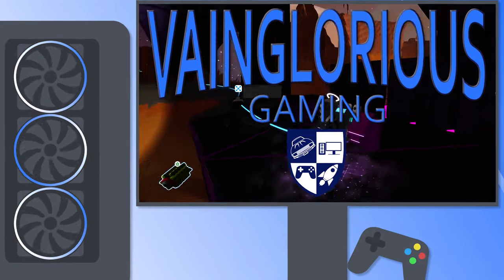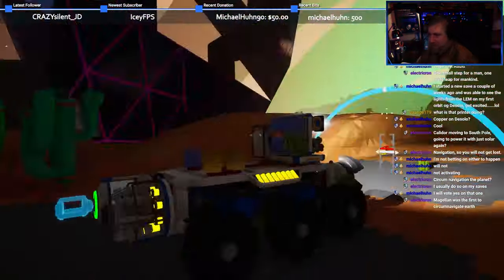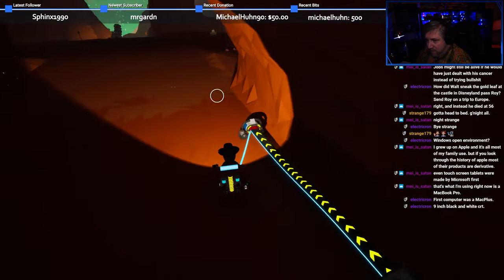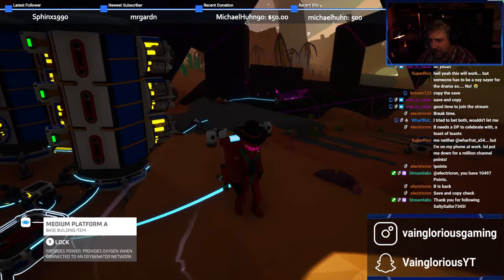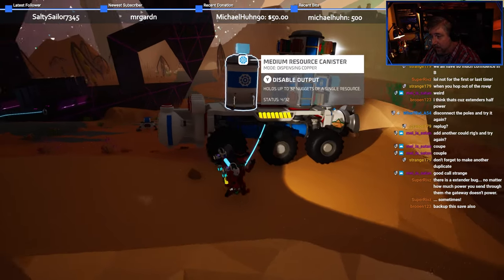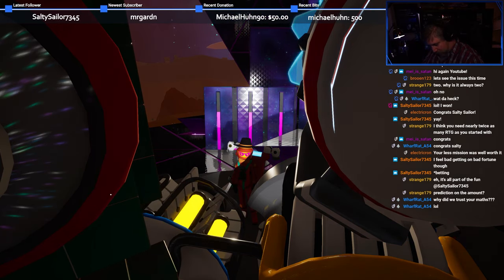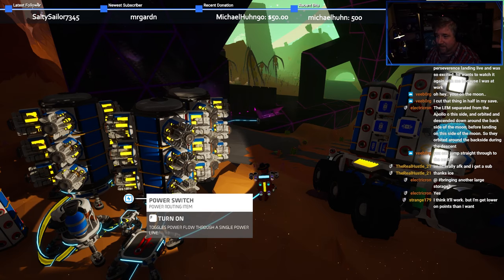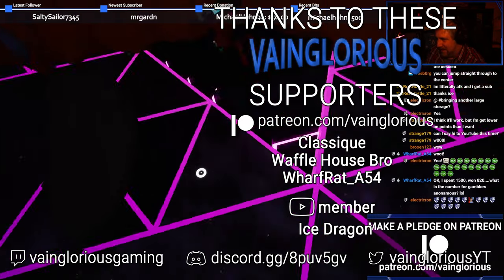Activating Six Gateways Simultaneously - Astroneer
Over the course of two Astroneer livestreams on Twitch, I set about to see if I could activate all six gateways on Calidor at the exact same time. With the use of a few dozen RTGs and several hundred extenders, I was about to find out! This is a quick highlight of the entire project.

Social